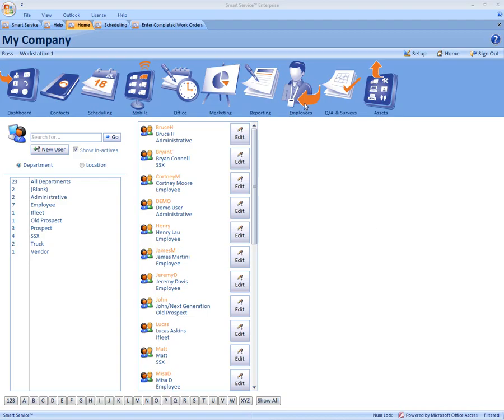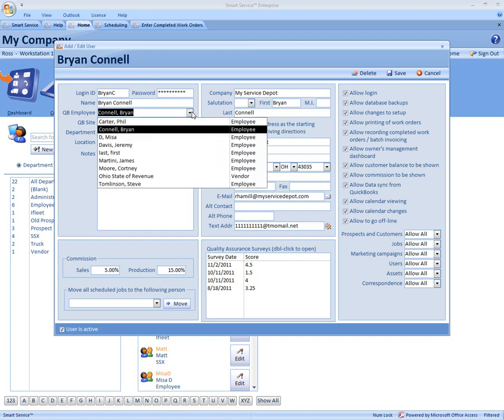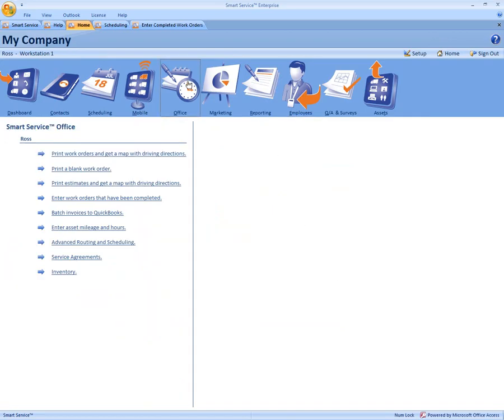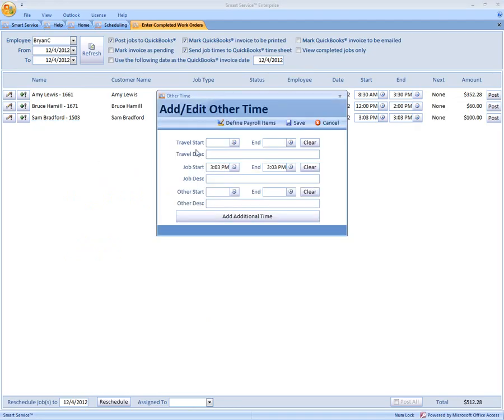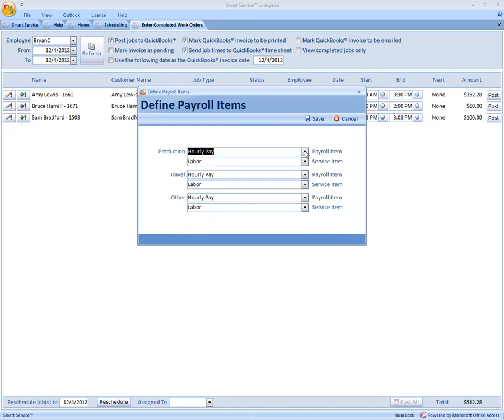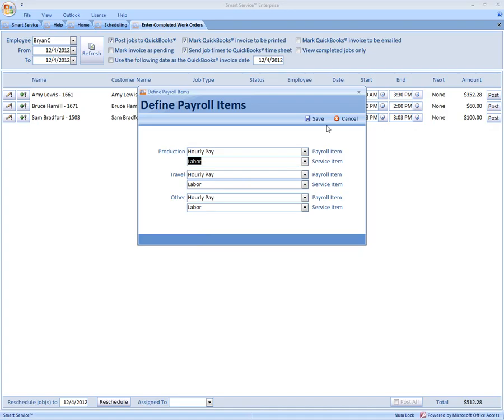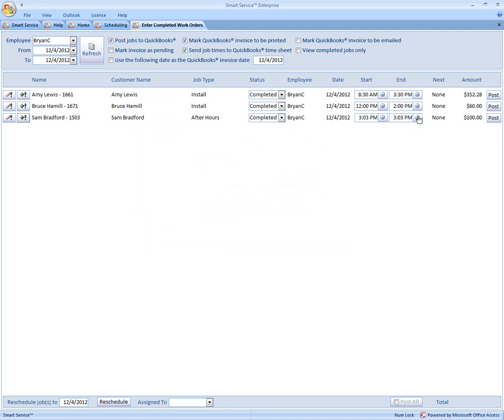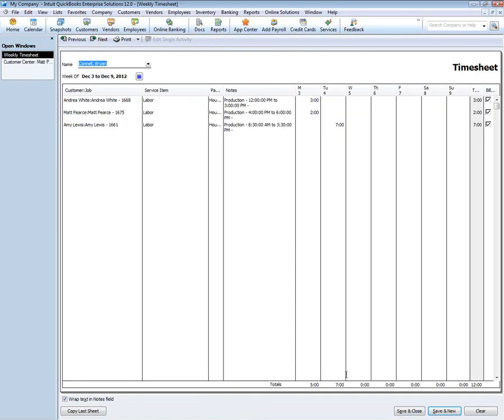Smart Service - How To- Send Job Times from Smart Service to QuickBook Time Sheets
"Man hours" is one of the most vital resources of a service company and Smart Service makes it even easier to stay on top of how and where employees spend their time. If you want to keep better track of your employees' times, Smart Service can help. The program gives you the ability to add employees' travel and production times for each job. Once done, post in QuickBook Time Sheet to track each employees' time. Doing this positions you to better manage and validate employee time throughout the day, week, month and year.